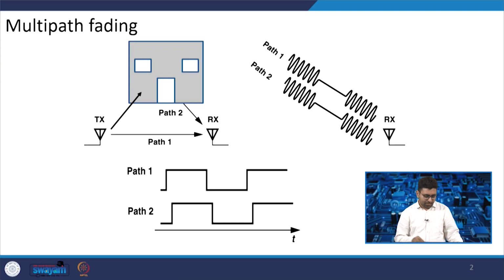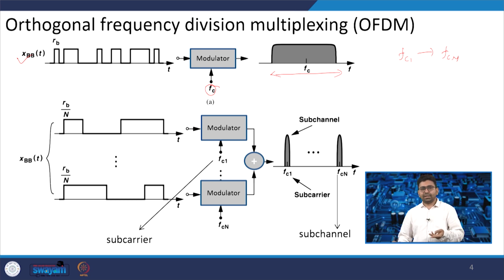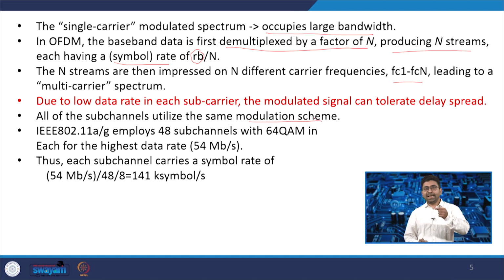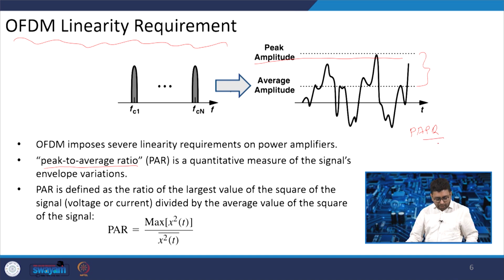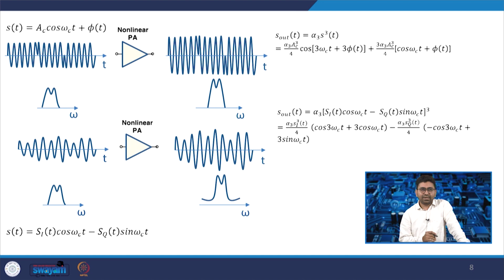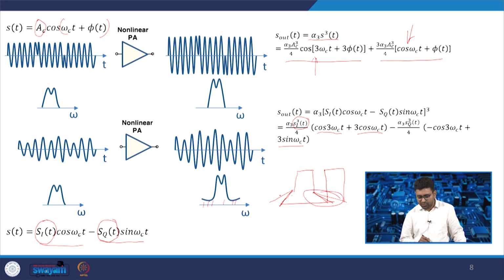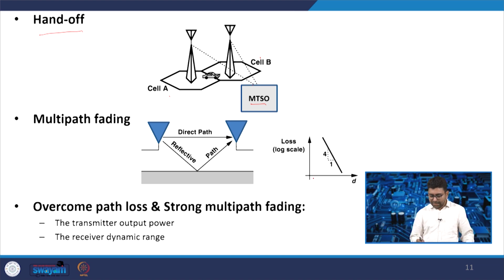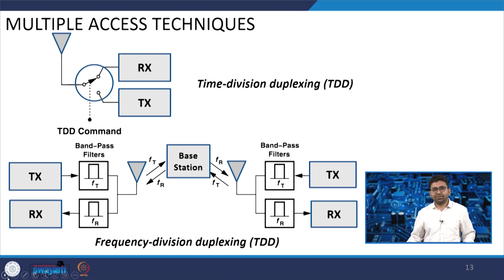Lecture 05 - Basic of Wireless Communication - V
Concepts Covered: Multipath Fading, OFDM, Cellular Mobile Communication Basics, Multiple Access Techniques.